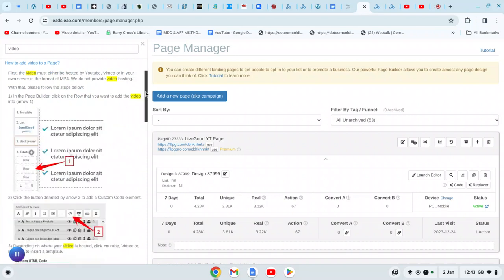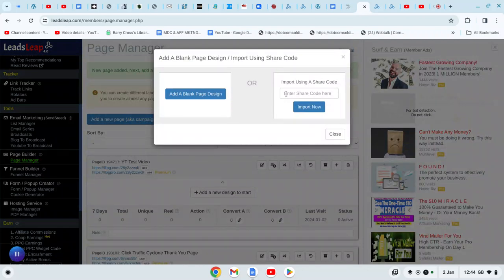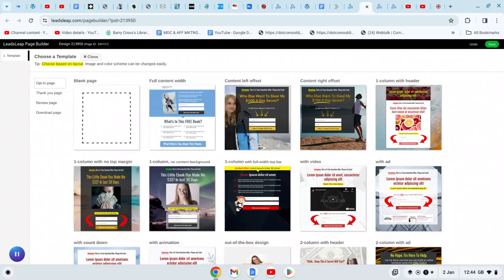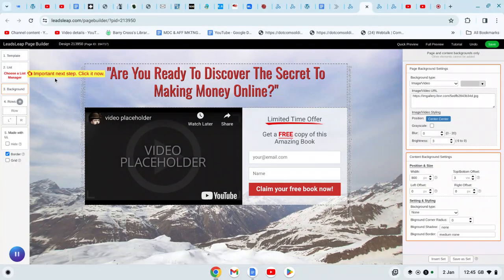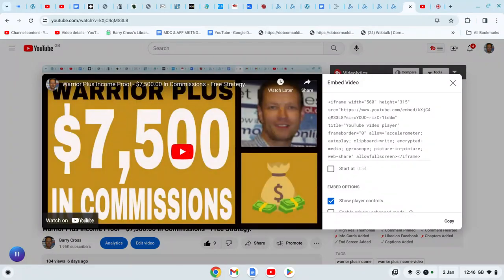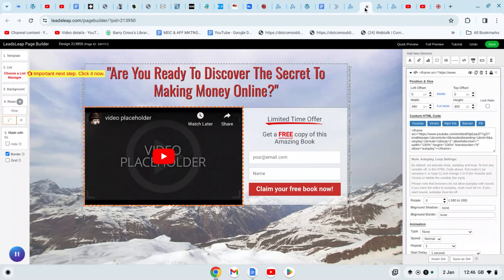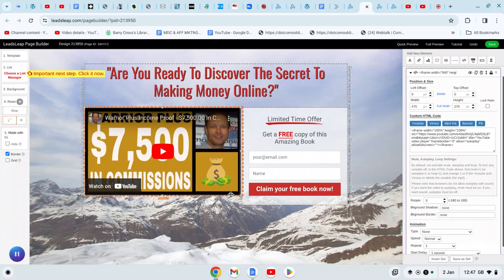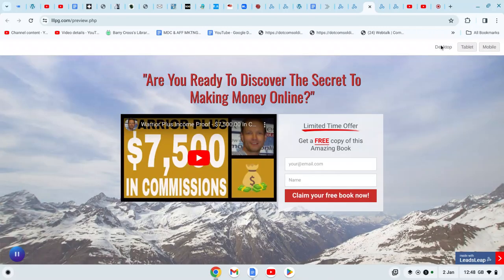[TUTORIAL] Leads Leap Review - How To Create A Video Lead Capture Page.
Leads Leap Review.

In this Leads Leap Review video I share with you commission proof of monthly recurring income from Pro upgrades. Even as a free member you can earn 25% monthly recurring commissions from all your referrals who upgrade to a Pro account.